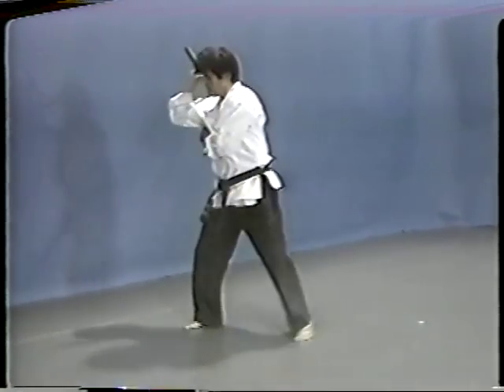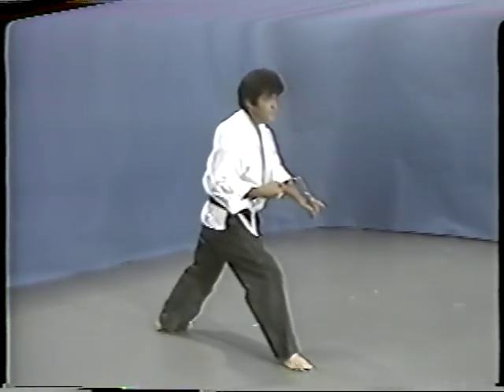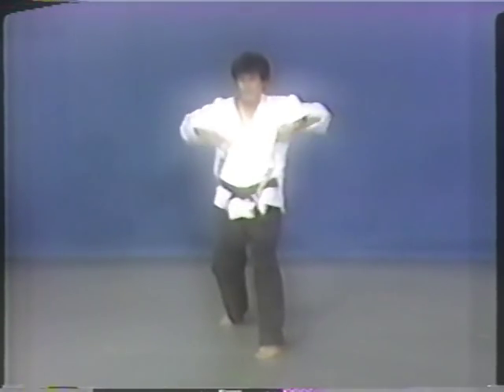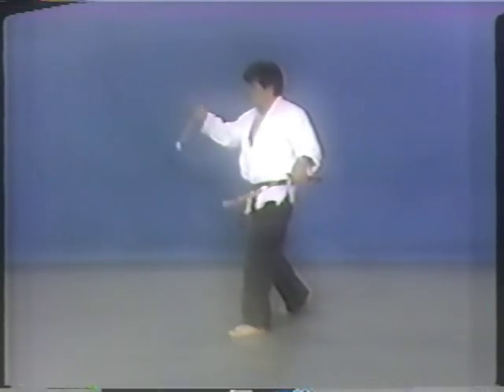hanshi Tadashi Yamashita-Nunchaku